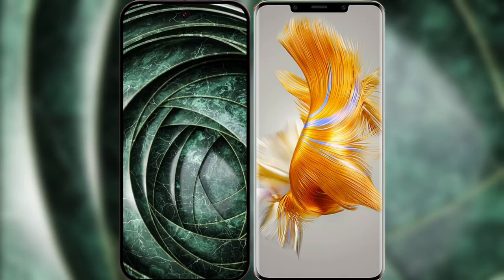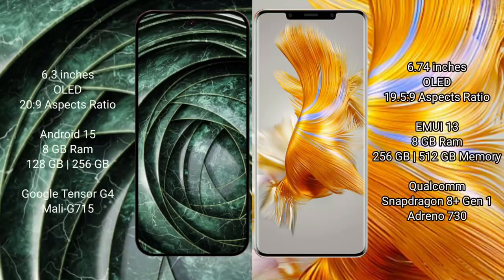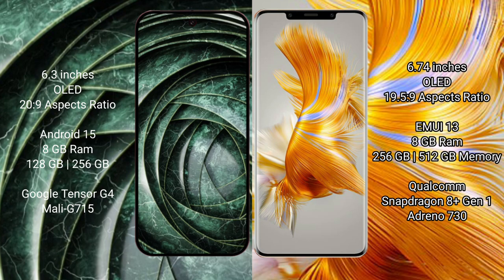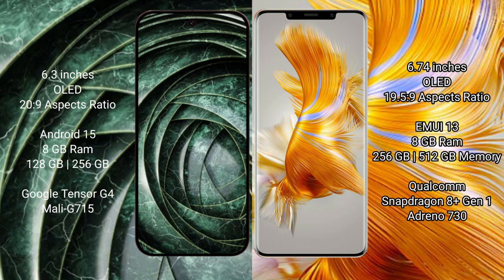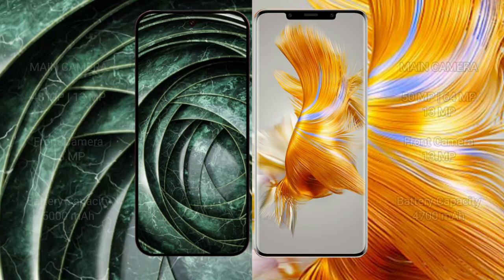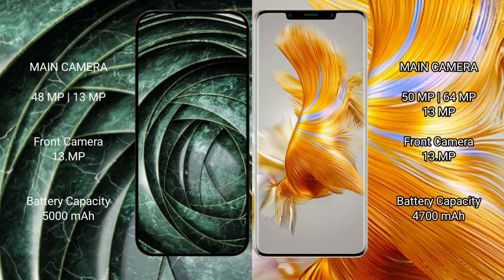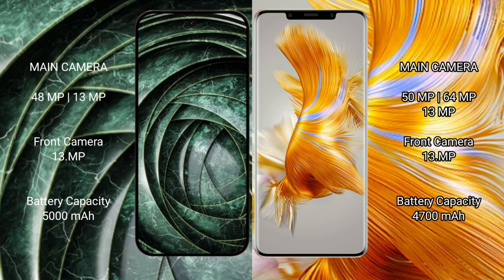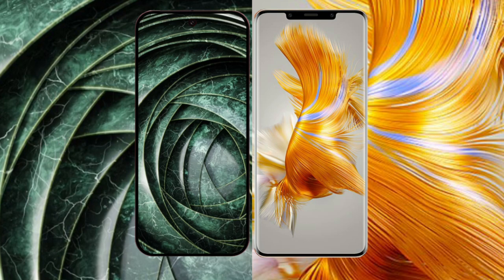Google Pixel 9A vs Huawei Mate 50 Pro Review